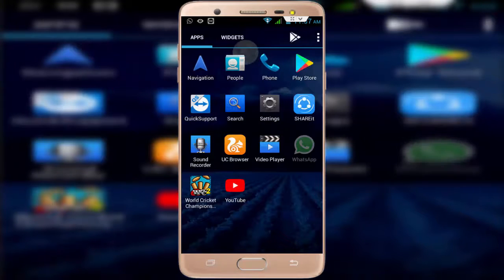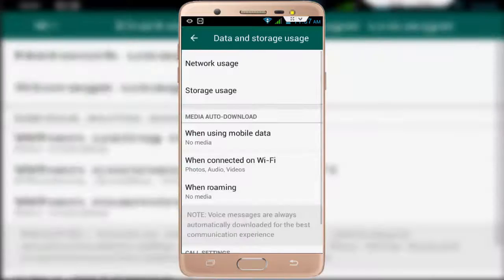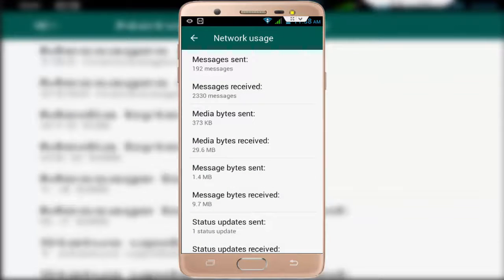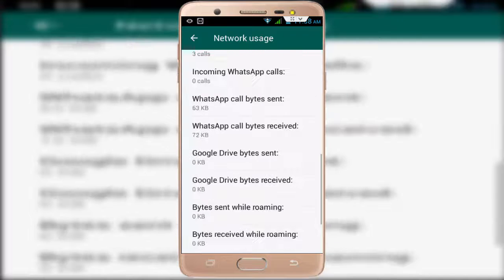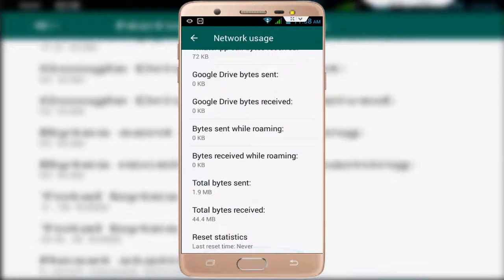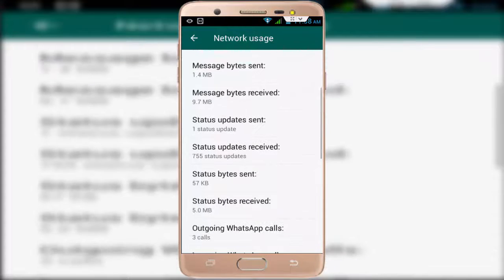How to View Whatsapp Messages History in Android 2018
In Android How to View Whatsapp Messages History
How To Find How To Many Messages We Are Send And Receive In Whatsapp Till Dates
Without Using Any App